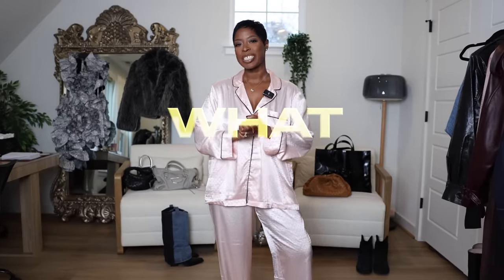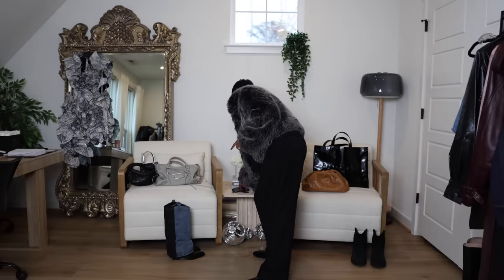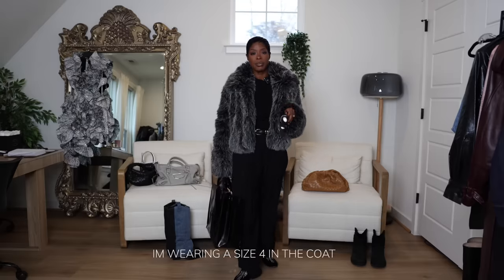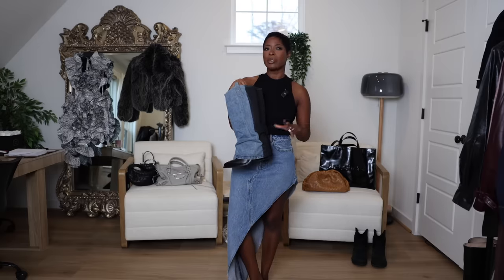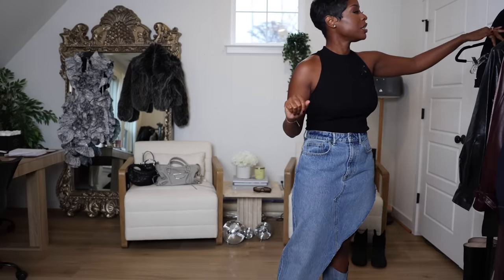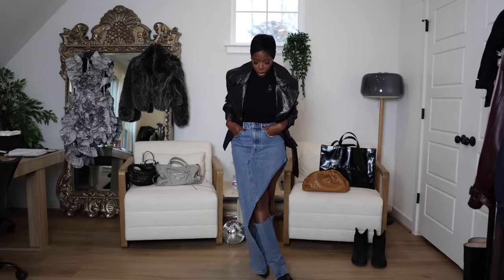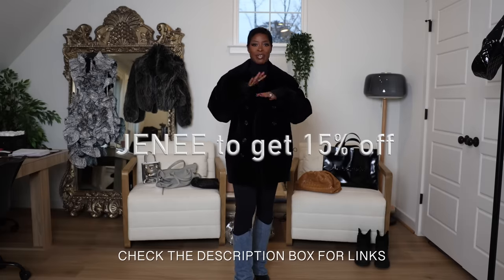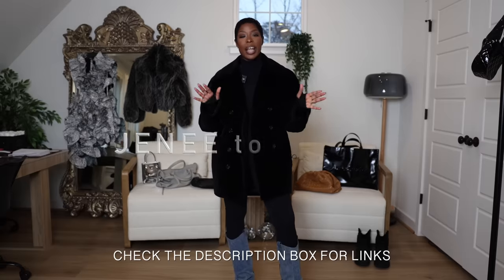Outfit Ideas: Office Holiday Party, Travel Fit & More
Hey Queens,

It's been a while, but we're back with another What Should I Wear episode: Holiday Festivities Edition! I'm bringing you tons of winter-ready looks for all of your upcoming holiday themed activities!

Let me know which look is your favorite and which pieces you're getting from Urban Revivo in the comments below!

OCCASION + OUTFIT  INSPO:
*Winter* *Travel* *Outfit*:
-Wide leg wool-flannel suit trousers
-Msssimo Dutti Cotton Blend Chino Trousers
-Massimo Dutti Ribbed halter top
-Gucci Princetown Loafer Mules
-Gucci GG Crystal Mesh Runner Sneakers
-Madewell Triple Metal Keeper Belt
-Saint Laurent SL 596 DUNE Sunglasses
-ACNE Studios Logo Tote Bag

*Game* *Night* */* *Friends* *Holiday* *Party*:
-Commando Ballet Body Turtleneck Bodysuit
-Ksubi Synergy High-Rise Denim Midi Skirt
-Asymmetric Denim Skirt

-Godiva knee-high boots
-Saint Laurent Belted Cropped Leather Jacket
-Patent Cannage Medium Lady Dior Beige

*Christmas* *Shopping* *and* *Lunch*
-Reformantion Mini Leather Skirt
-Sheer tights
-Prada Monolith Leather & Nylon Tall Combat Boots
-Khaite Marfa Croco Over-The-Knee Boots
-Chanel Heart Clutch With Chain 22S Mini Black Lambskin
-Coach Coach Heart Crossbody With Quilting (dupe)
-Tom Ford 59MM Square Sunglasses
-Isabel Marant Sunglasses
-Saint Laurent Sunglasses

*Holiday* *Sightseeing* *and* *Movies* *on* *Christmas* *Day*:
-Saint Laurent Cassandre Peacoat In Cotton Velvet Black One Size